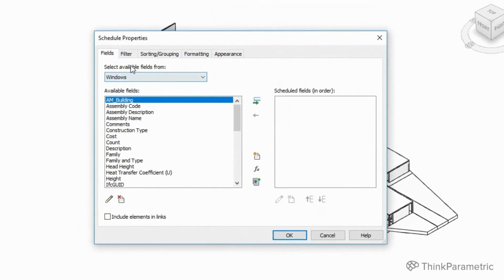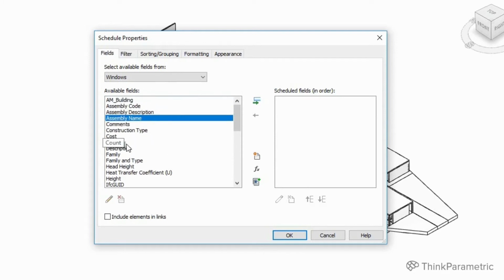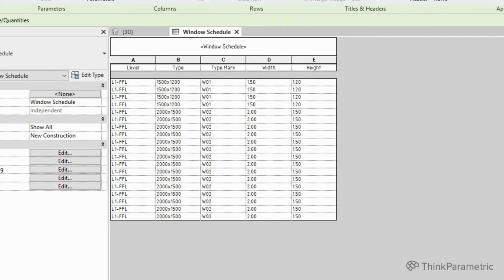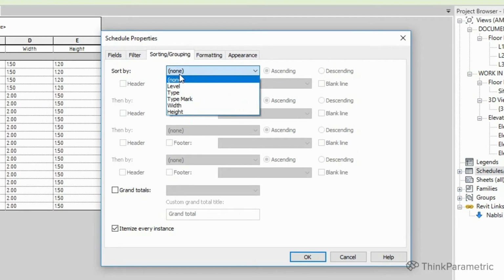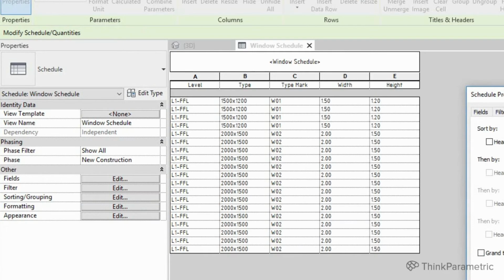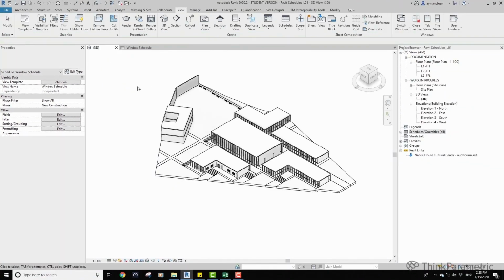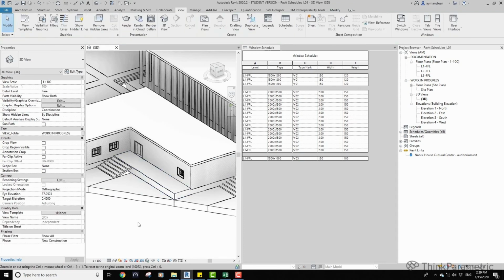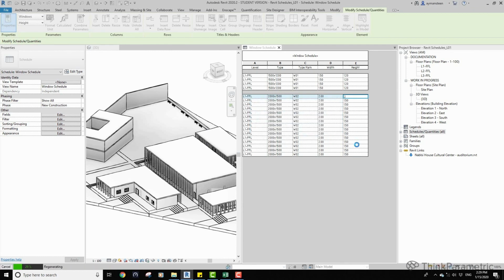Revit Schedules - Part 1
Revit schedules are usually created because there is a need to quantify the various elements in your Revit project. Revit schedules are a lot like a spreadsheet. They consist of columns and rows and the cells contain various data regarding the Revit elements. On top of that formulas and parameters can be applied to calculate new values from existing ones.

This course is intended for Architects and Engineers who have basic knowledge of Revit and want to speed up their workflow and work more efficiently by getting the most out of Revit.